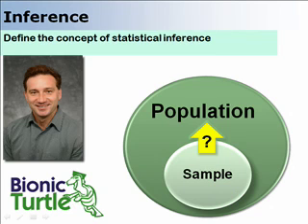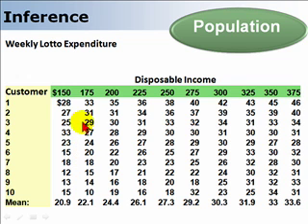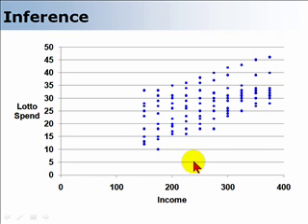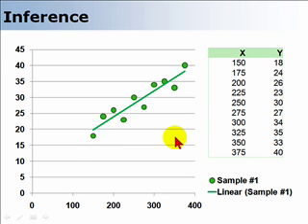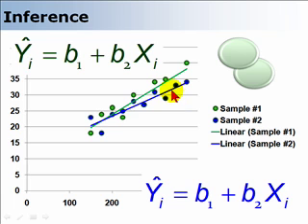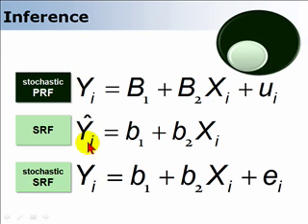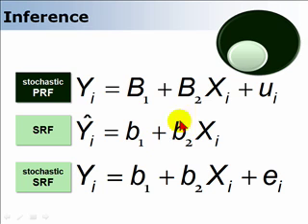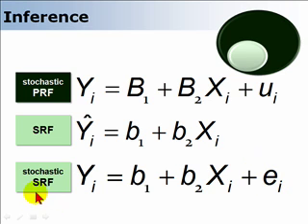FRM: Simple regression function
Explaining the simple (two variable) regression function and its notation.